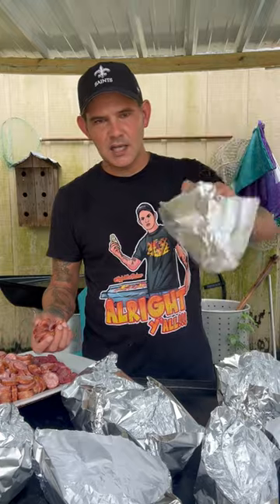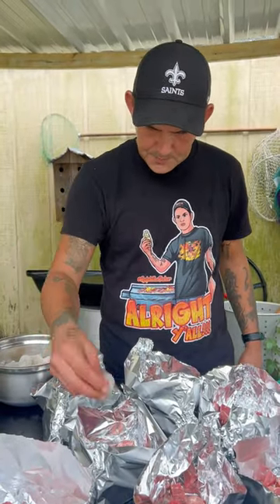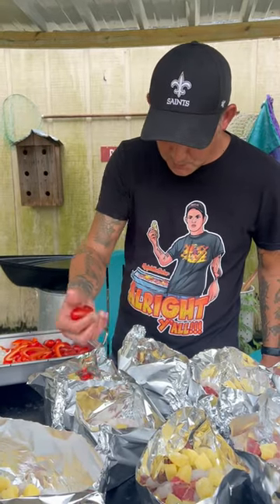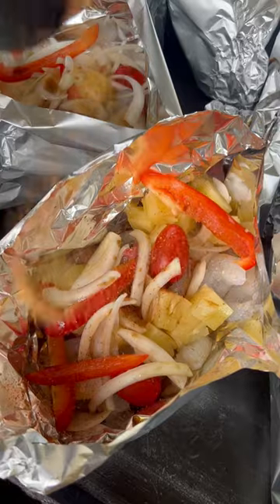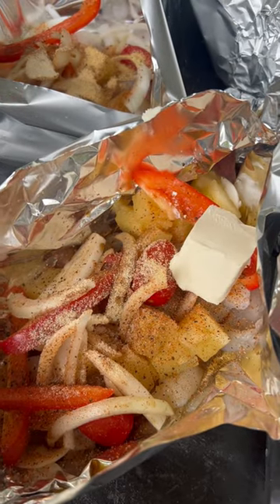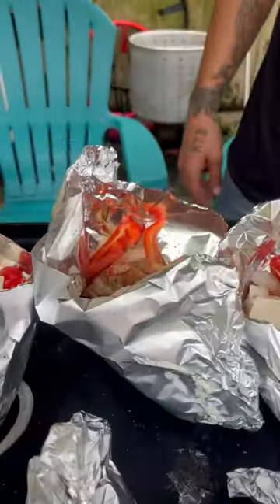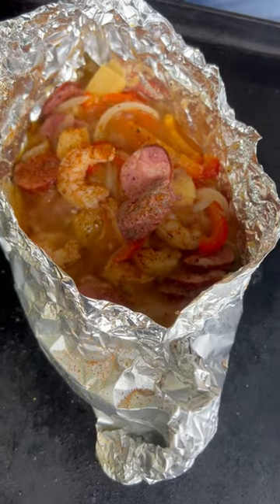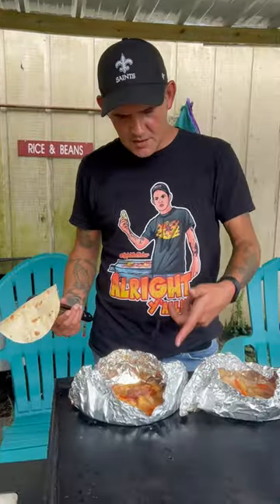Quick & Easy Shrimp Steak & Sausage boats on the Flattop Griddle | Let’s Go!